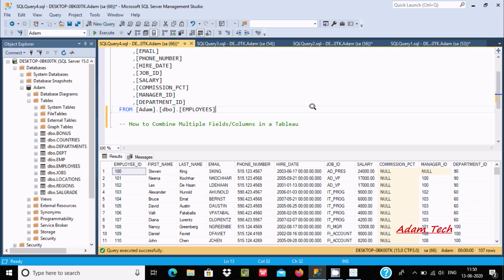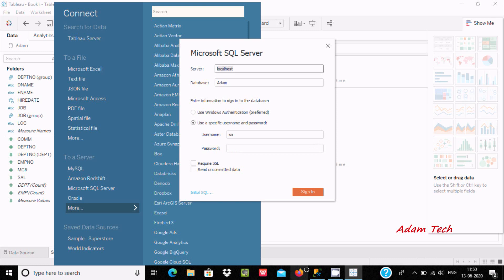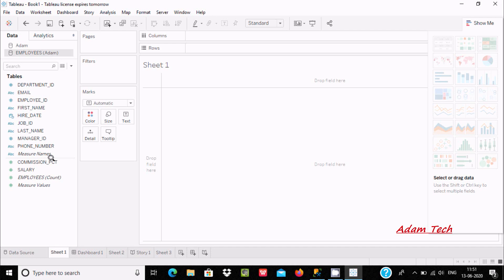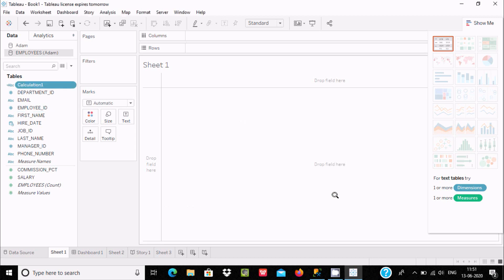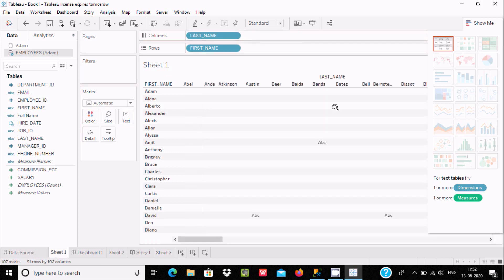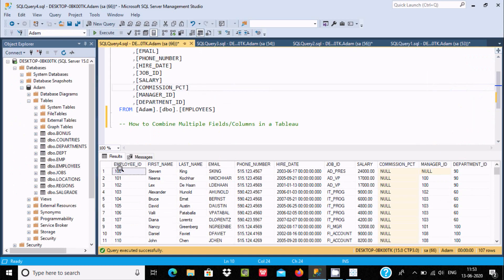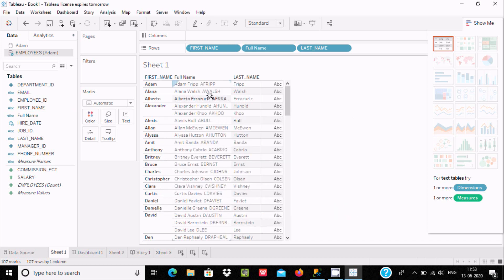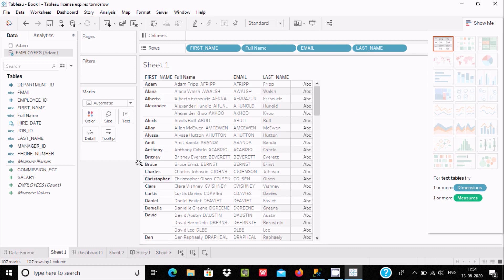How to Combine Multiple Fields in a Tableau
Combine Fields in a Tableau

tableau combine dimension values

tableau concatenate string and number

tableau combine multiple dimensions into one filter

tableau concatenate string and date

tableau combine two date fields

combine two calculated fields in tableau

tableau combine city and state